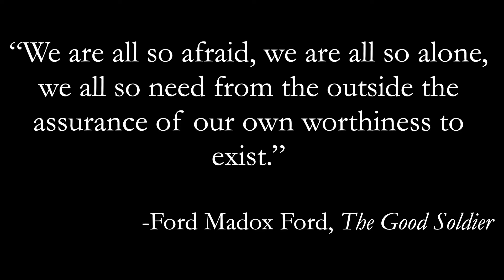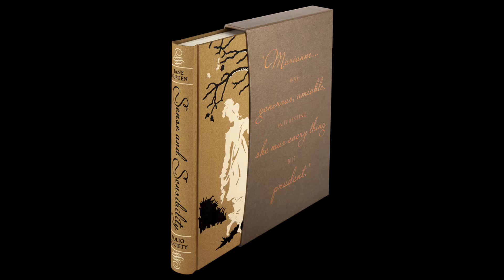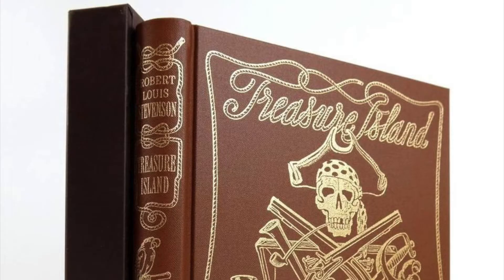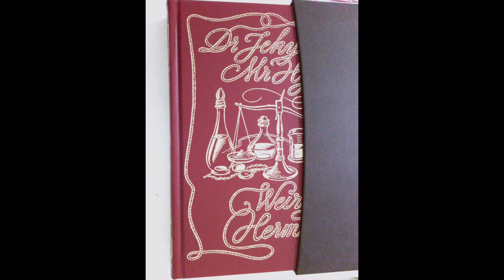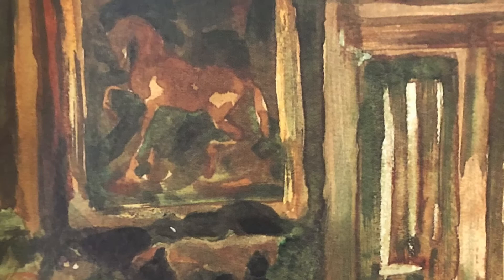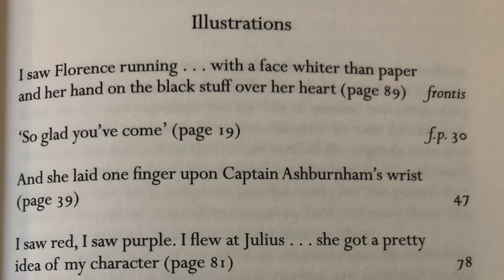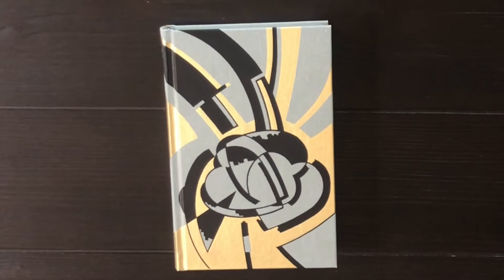The Good Soldier - Vintage International vs Folio Society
How I upgraded from a standard paperback edition to the Folio Society's deluxe illustrated edition of Ford Madox Ford's The Good Soldier. Subtitled "A Tale of Passion", this classic novel begins with the famous line "This is the saddest story I have ever heard". It is often included in the conversation about the greatest English novels of all-time, yet continues to remain a lesser-known classic.

Music
"Space Age Hustle"
Instrumental by Squadda B

"Backwoods"
Instrumental by Homage